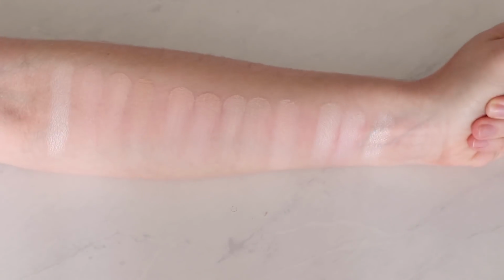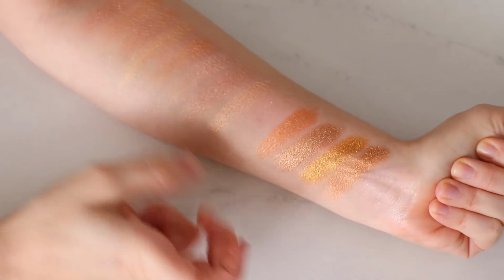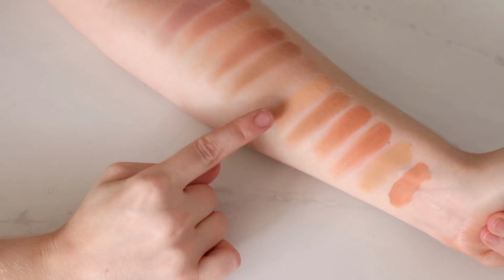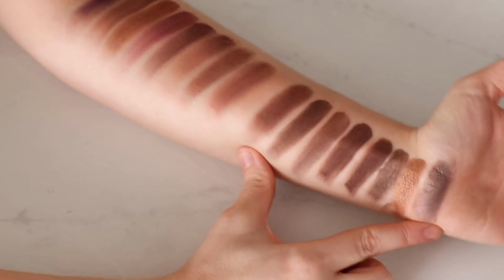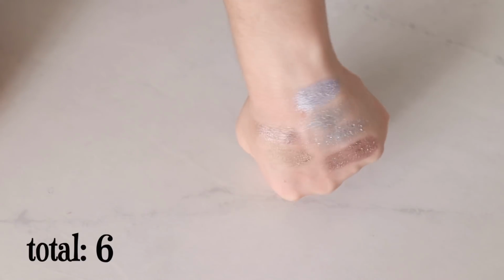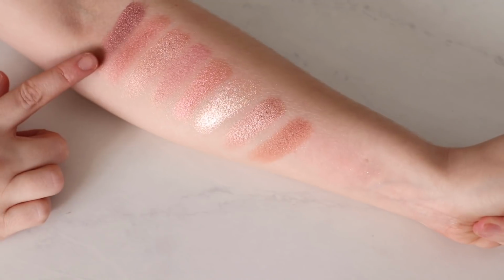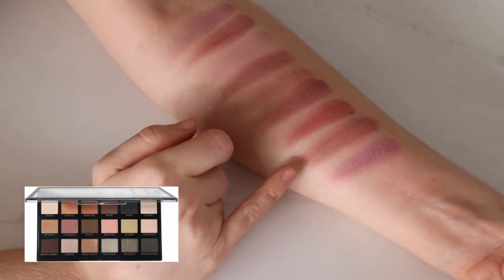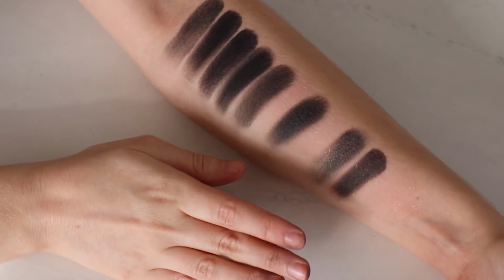Swatching Every Eyeshadow I Own By Color Category // Part 1: Neutrals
Let's have a swatch party! Sorting & swatching every! single! neutral! eyeshadow! This turned out to be an intense weekend-long project, and my arm is practically raw after filming 2 takes, but it ended up being one of the most fun videos I've ever made! I wanted to take stock of my eyeshadow collection by sorting and swatching every eyeshadow I own by color family so I could see where I have gaps and where I have overlap.

Wet n Wild Walking on Eggshells (iffy cruelty free status)

Terre Mere Bronze Moonstone loose shadow (discontinued)
Makeupgeek singles (old formula)
ELF Soft Beige liquid shadow (discontinued)

**Please do NOT feel pressured to tip me! Your viewership already means the WORLD to me so only do so if you feel inclined and are financially able! All tips go directly back into my channel. THANK YOU! ❤️

A B O U T  M E:

My name is Sarah and I'm a twenty-something living in Georgia, USA. This channel is all about beauty and mindful consumerism.

This video is not sponsored and all opinions are my own. Any products received in PR are marked (*). If you choose to use those links, I appreciate your support!